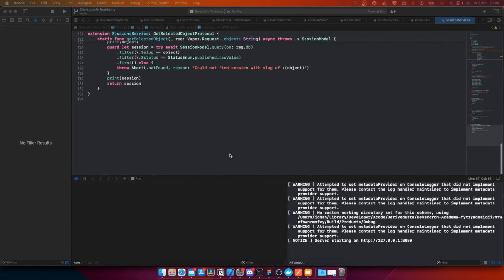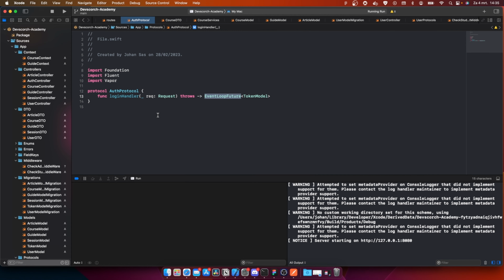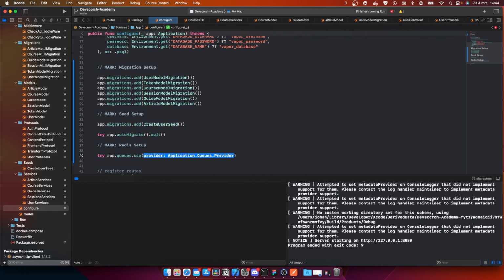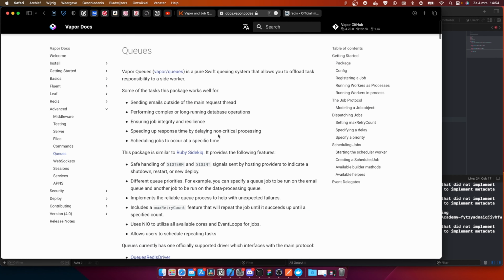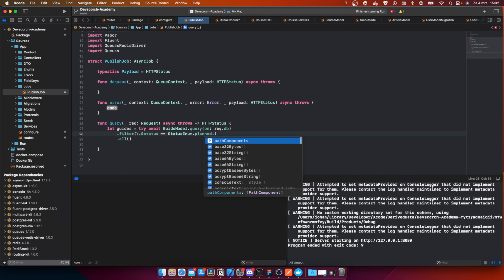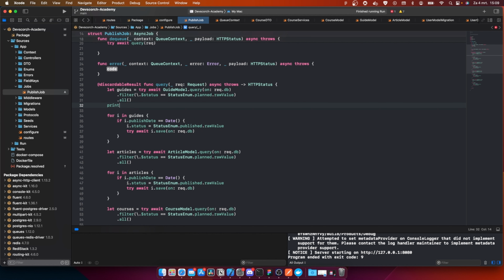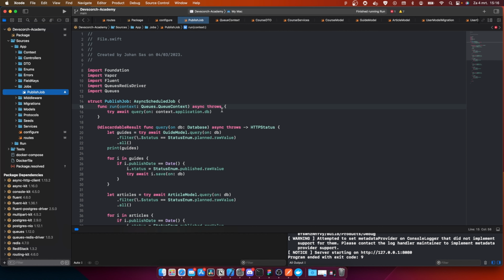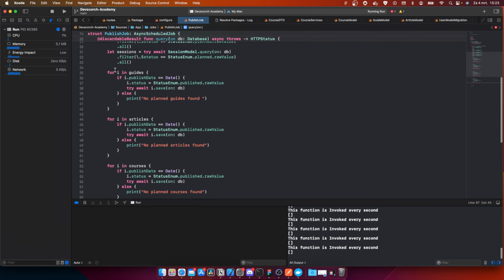Build a RESTAPI in Swift #21 Creating Jobs in Vapor